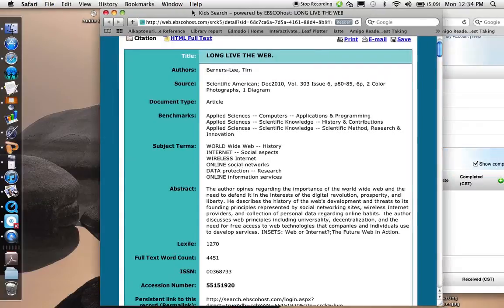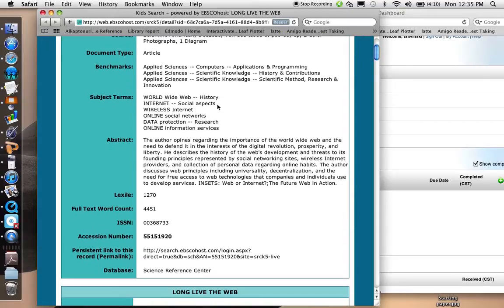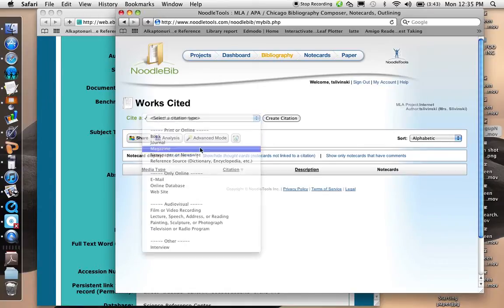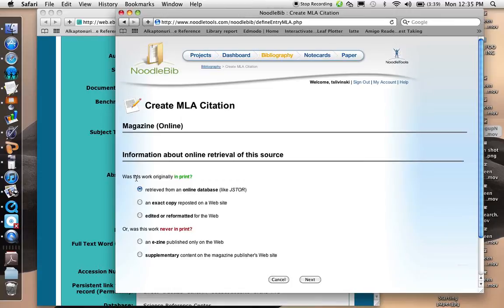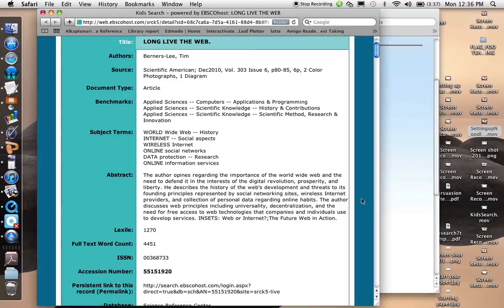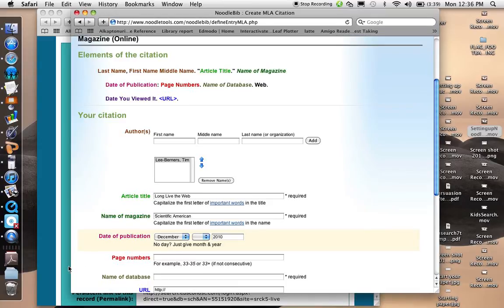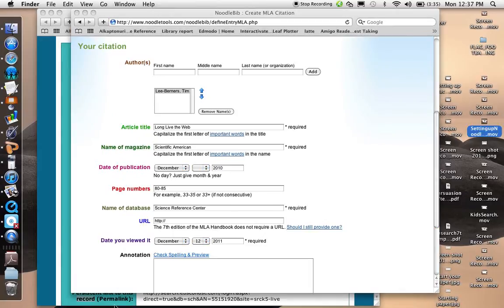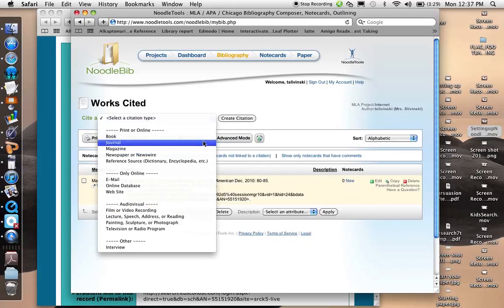Making a Bibliography in NoodleTools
This screencast demonstrates how to make a bibliography entry in NoodleTools.